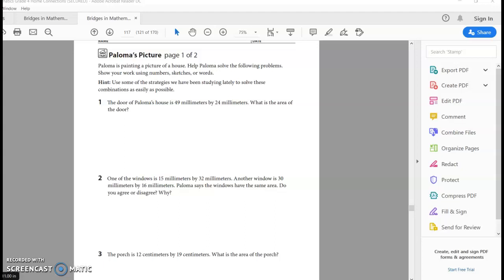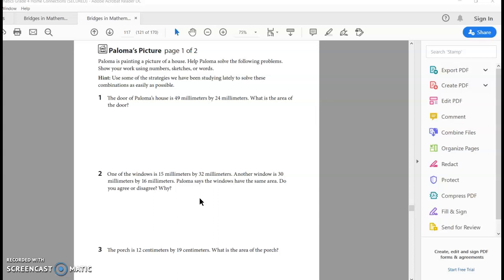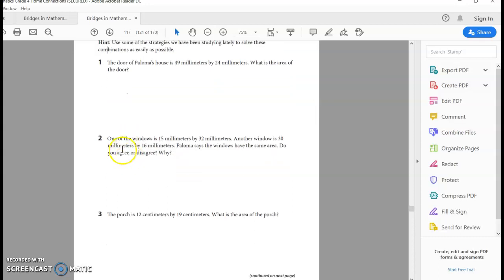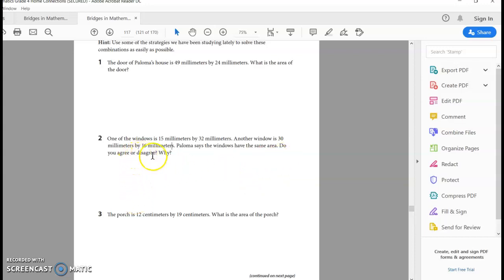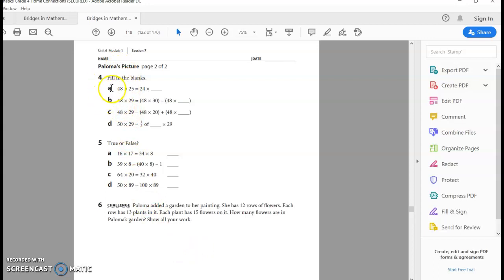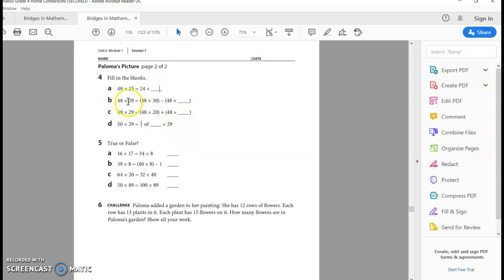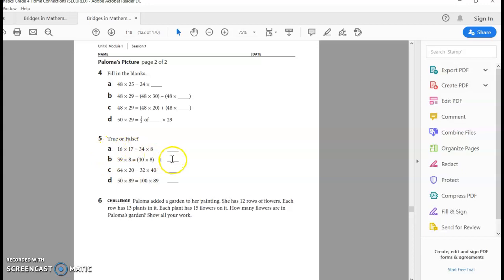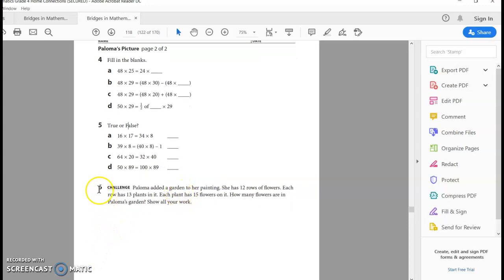HC pg 117-118